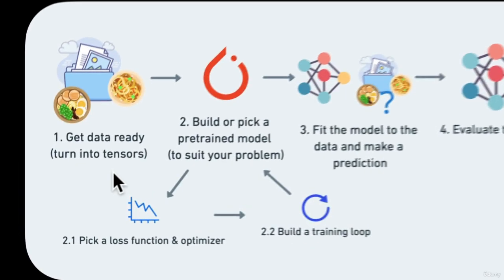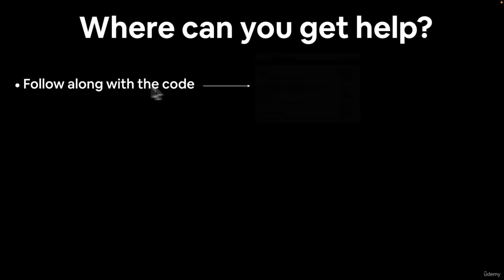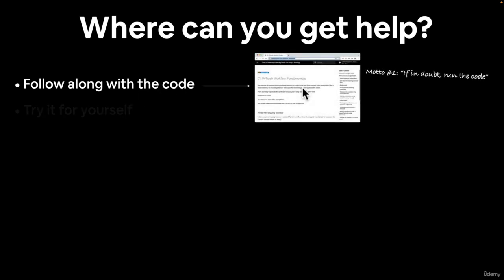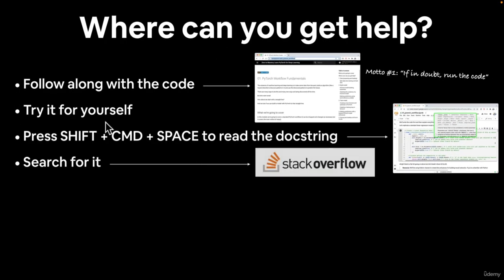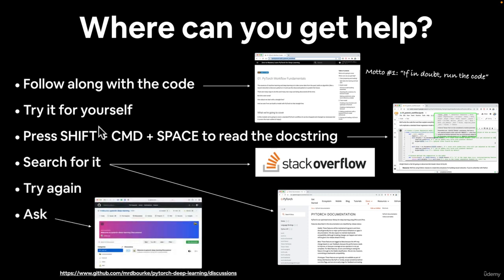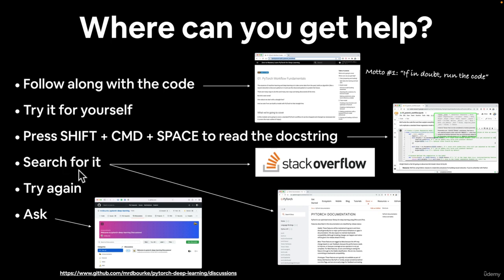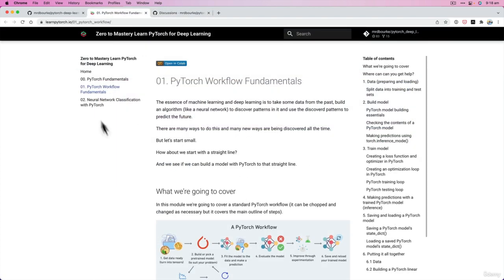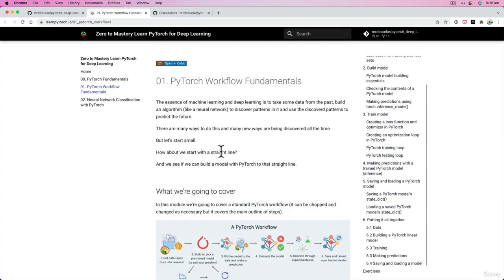1 Introduction and Where You Can Get Help